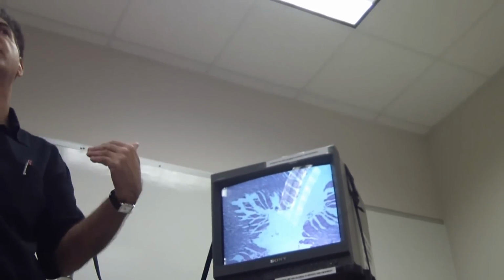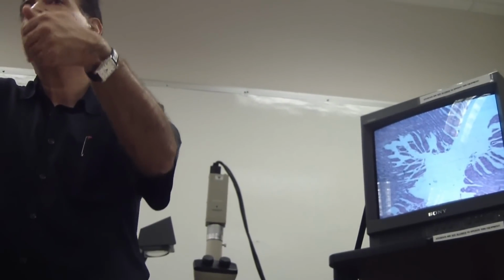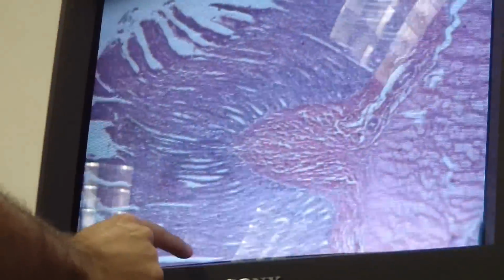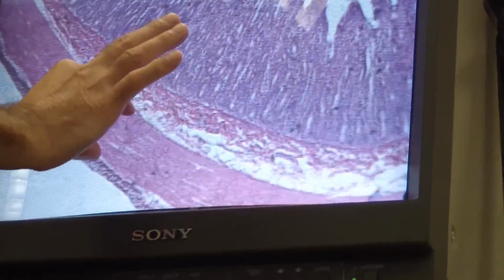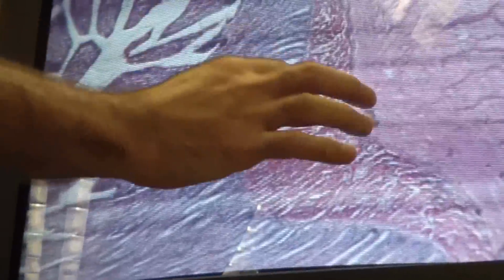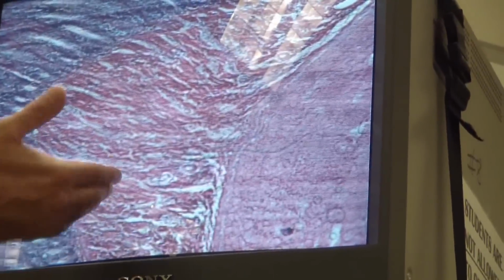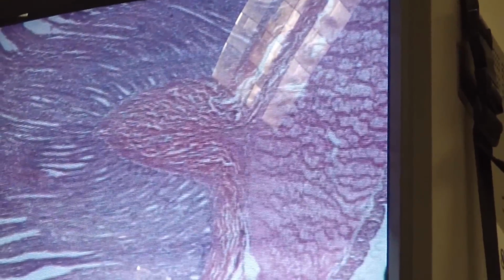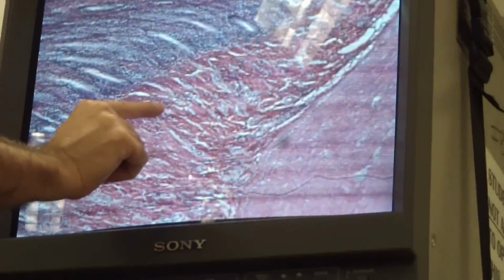08 small intestine